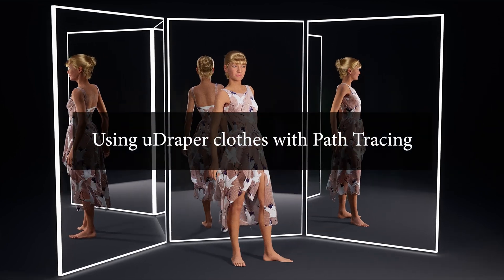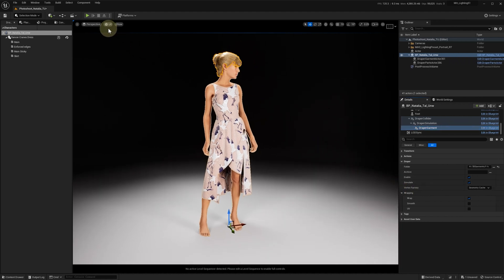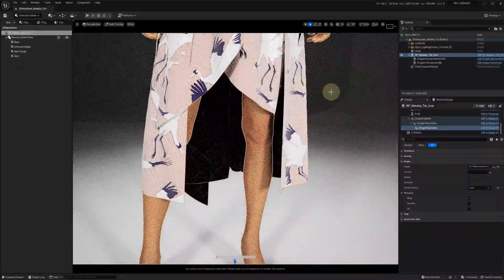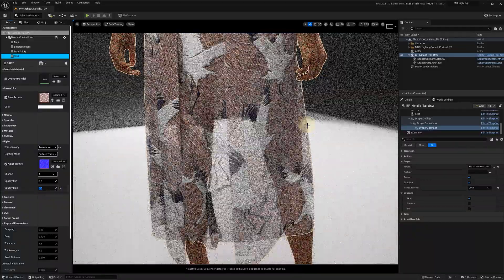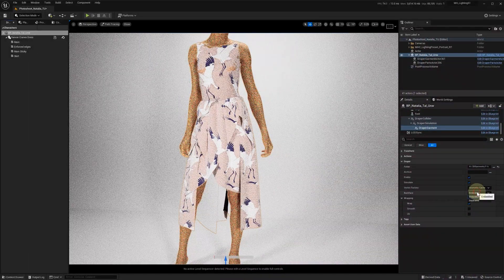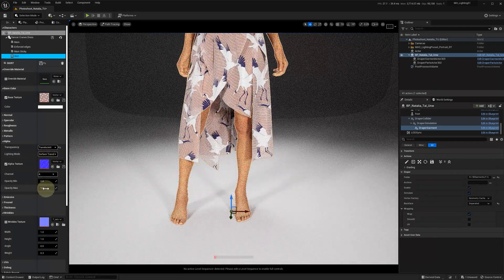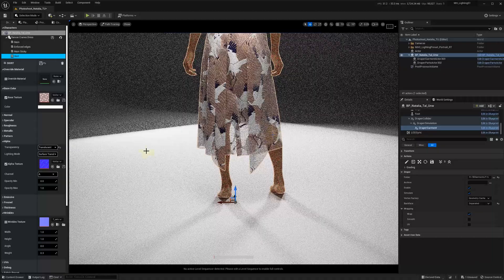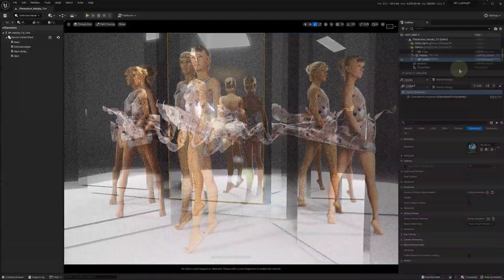Using uDraper with Path Tracing in UE 5.1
In this quick video we show how to uDraper clothes with Path Tracing  in Unreal Engine 5.1. In short, when using Path Tracing, we want to set Backface to Separated.

0:00 - Intro
0:06 - Project setup
0:22 - Problem with previous versions
1.03 - Current version Backface setup